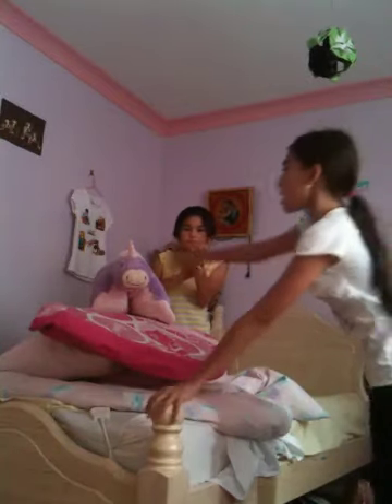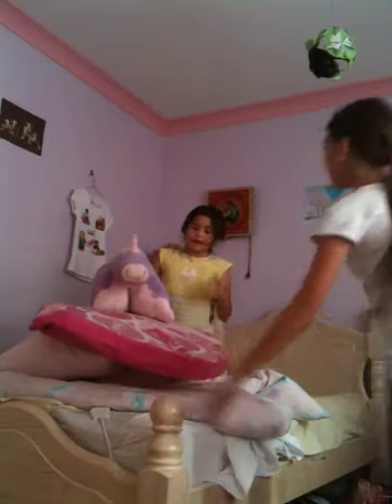The fun way how to make a bed